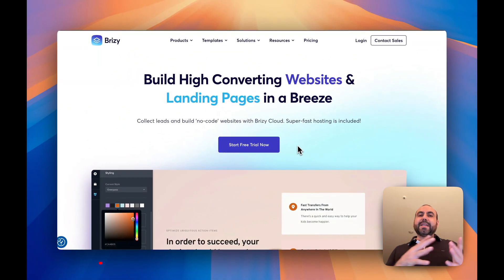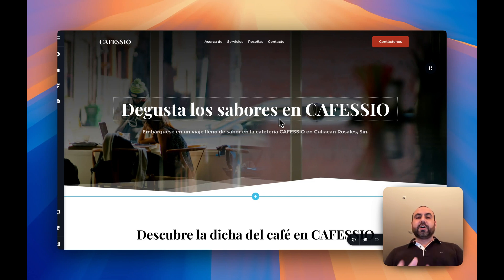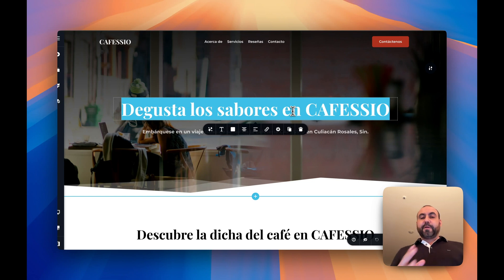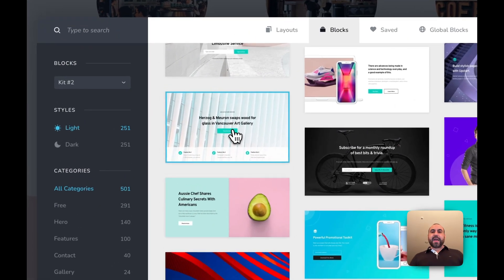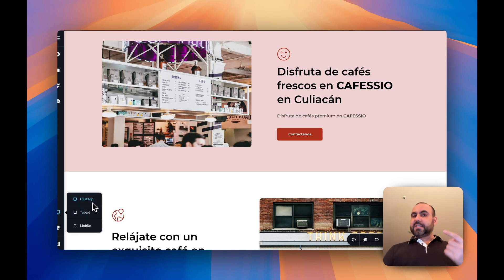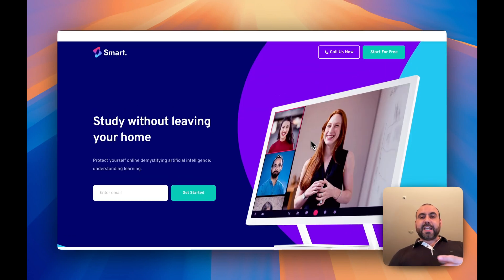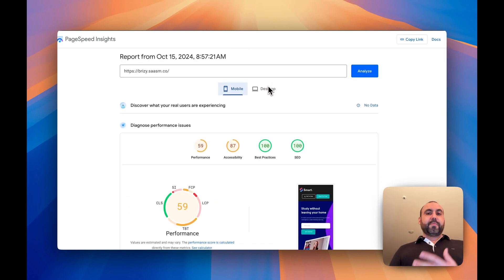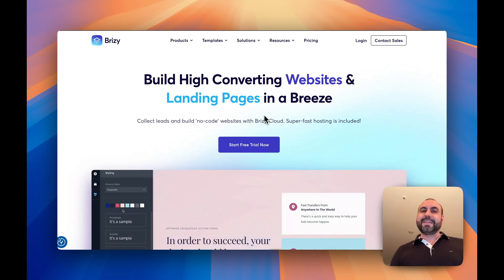Brizy Cloud Lifetime Deal! Stop Paying For Hosting!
Discover the Brizy Cloud Lifetime Deal and say goodbye to those pesky monthly hosting fees! In this video, we’ll explore why this lifetime offer is a game-changer for anyone looking to host websites with ease and efficiency. Brizy Cloud is not just an alternative to Wix; it's a standalone powerhouse that lets you host up to five custom domains, export websites, and take advantage of an intuitive AI Builder. With its user-friendly interface, you can effortlessly create and manage your digital presence. I'll demonstrate how easy it is to edit and optimize content, making your site look professional and polished. Plus, enjoy peace of mind with a 60-day money-back guarantee. Whether you're into SaaS, need hosting solutions, or are focused on SEO optimization, Brizy Cloud might just be the perfect fit. Grab this lifetime deal now and transform your website-building experience.

CHAPTERS:
00:00 - Brizy Cloud Lifetime Deal
00:22 - What is Brizy Cloud
00:58 - Brizy Cloud AI Builder
02:06 - Brizy Cloud Website Builder
04:42 - Brizy Cloud Page Speed Test
06:28 - Is Brizy Cloud Worth It